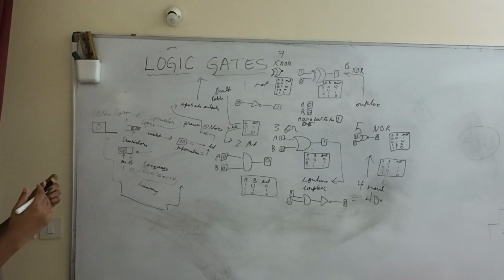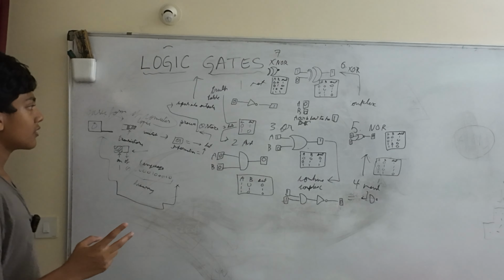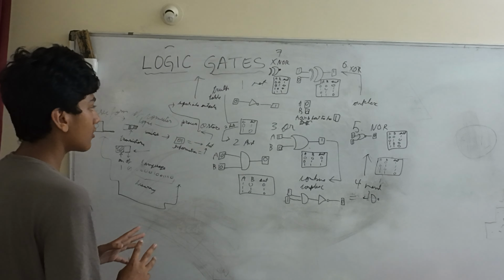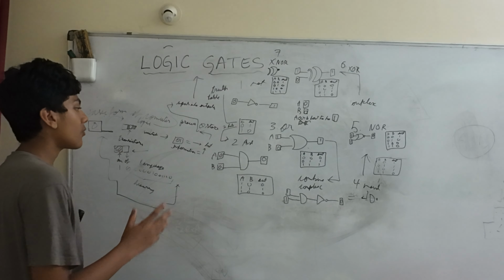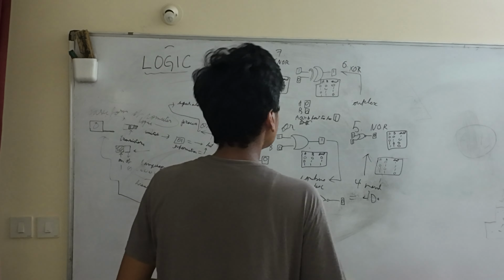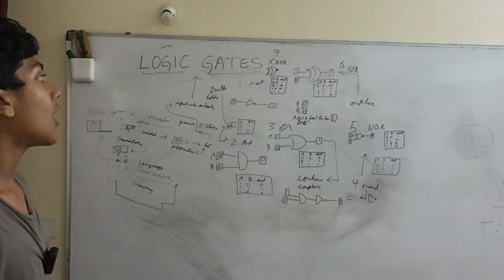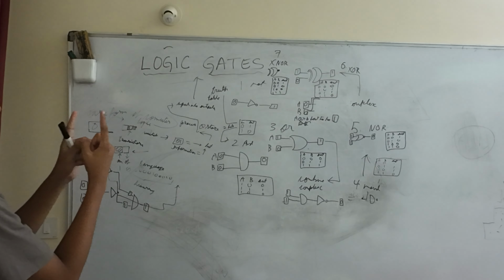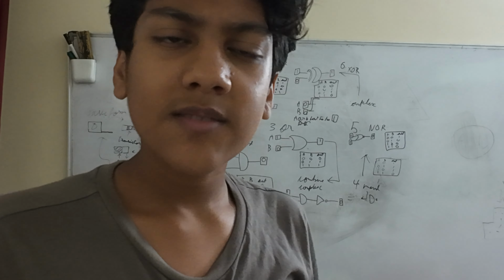Logic Gates Explained – Simple Guide to AND, OR & NOT!